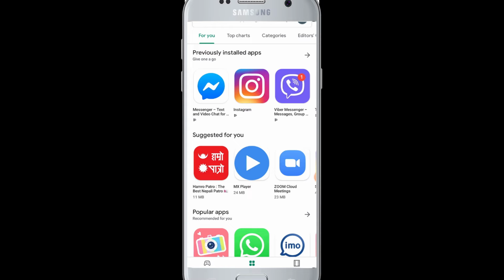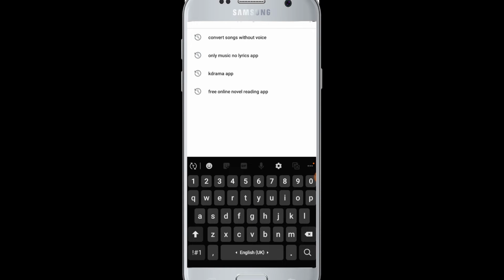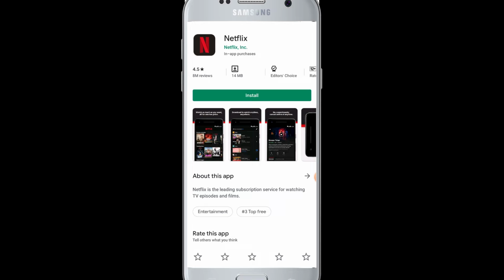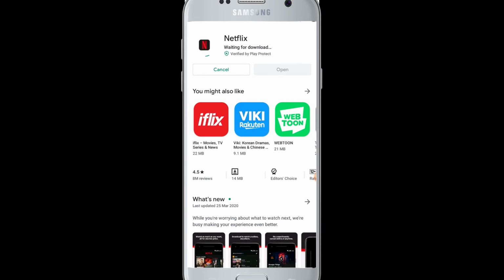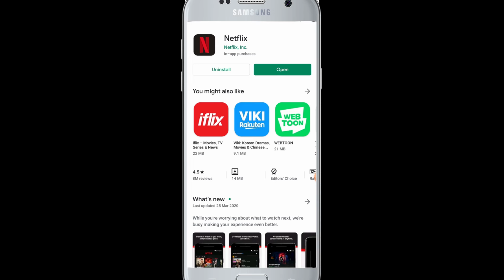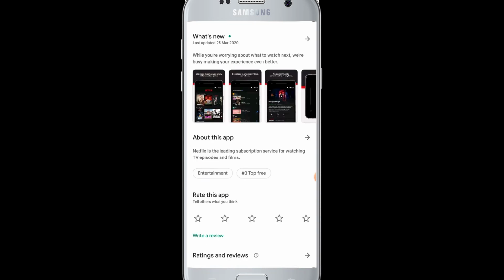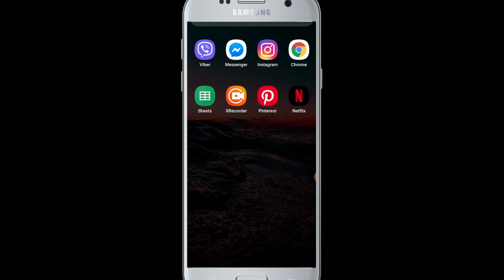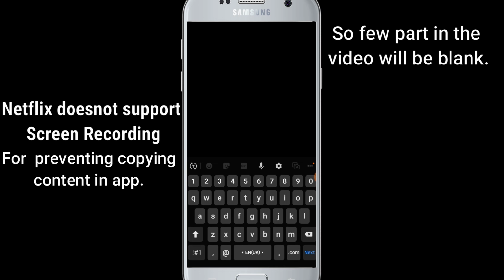Download Netflix on Android Device | Download Netflix App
If you are someone who is into movies and tv series, Netflix could be your one stop solution. You can watch latest movies, shows, and tv series on the go.

So if you are looking to download Netflix for the first time and have no idea what so ever about netflix download, this video is for you to watch.

In this video we will show you how you can easily download the Netflix app and then create a Netflix account in less than two minutes.

Netflix.com tutorial

Steps to download the Netflix app:
1. Go to the Play Store.
2. In the search type Netflix and tap on the Netflix app icon to download.